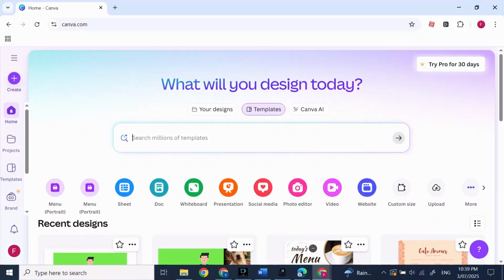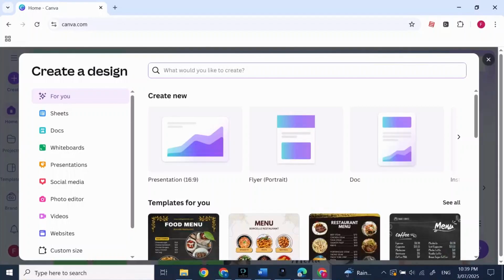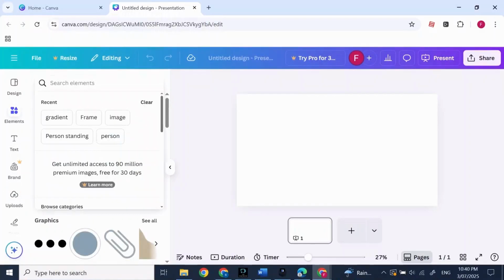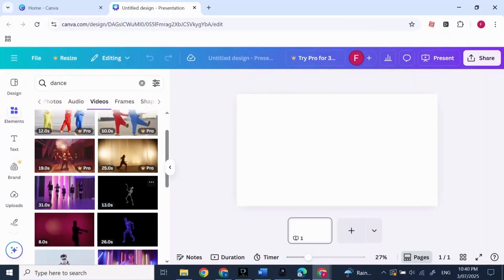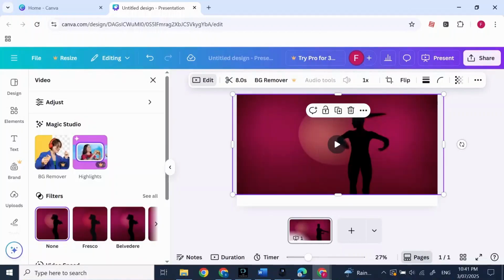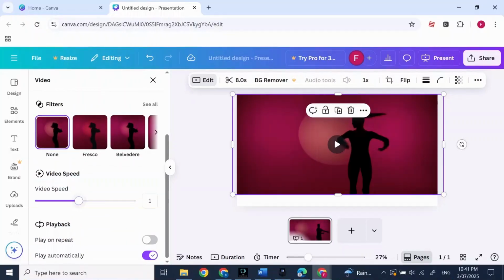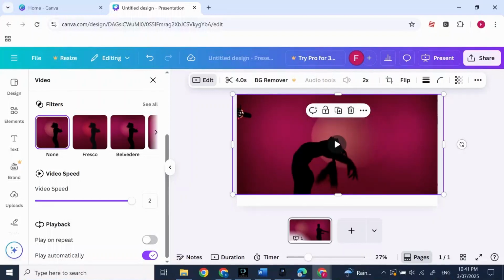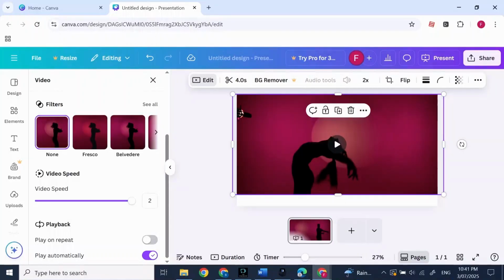How To Speed Up A Canva Video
Welcome to our step-by-step guide on "How To Speed Up A Canva Video"!
If you want to make your Canva video play faster or create a time-lapse effect, this video is perfect for you. We’ll show you how to easily speed up your videos inside Canva using built-in tools and smart tricks. Whether you’re editing for social media, presentations, or personal projects, these tips will help you create dynamic and engaging videos faster than ever.

What you'll learn:

How to change the speed of a video in Canva

How to create fast-motion effects for your videos

Best practices for speeding up videos without losing quality

Tips on combining speed adjustments with other Canva features

How to export your sped-up Canva video for social media or sharing